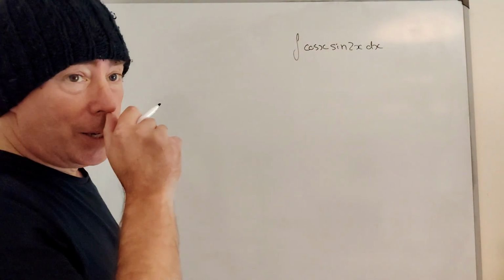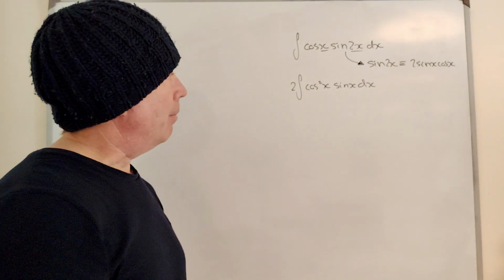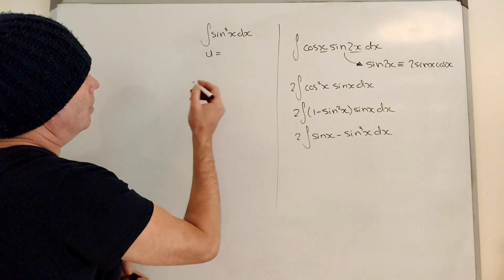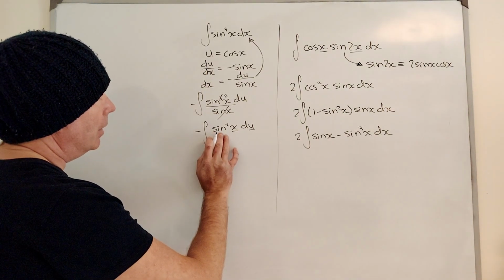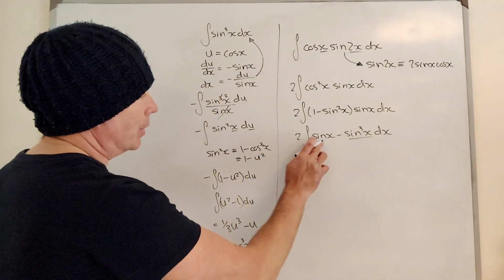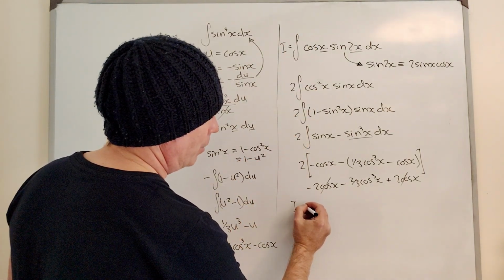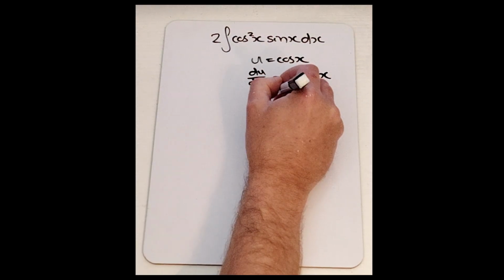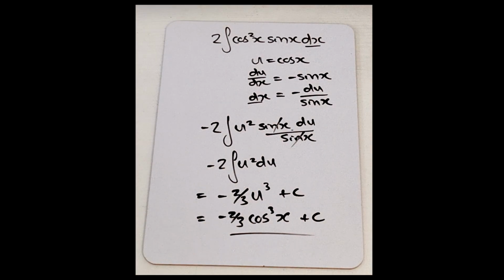A Level Mathematics: Integrating Products of Trigonometric Functions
Techniques to integrate products of trigonometric functions using trigonometric identities and substitution.